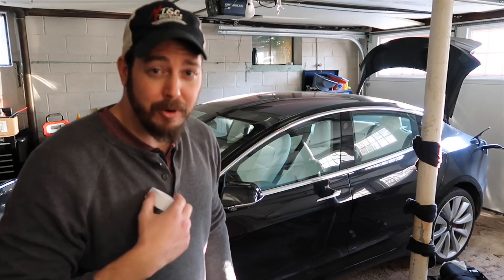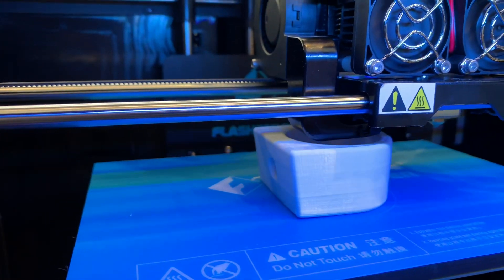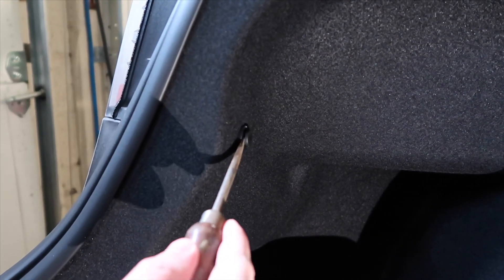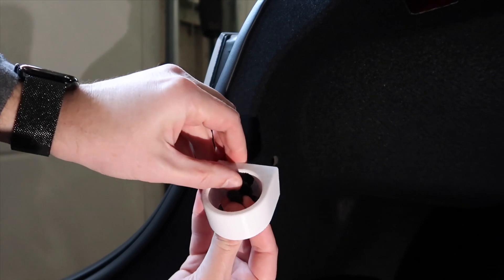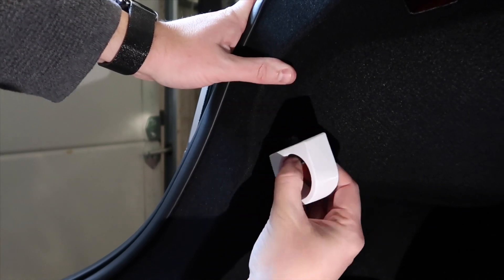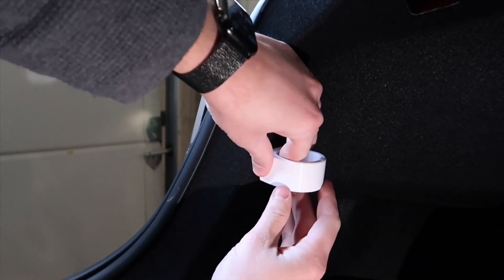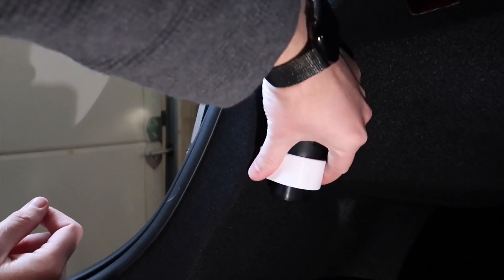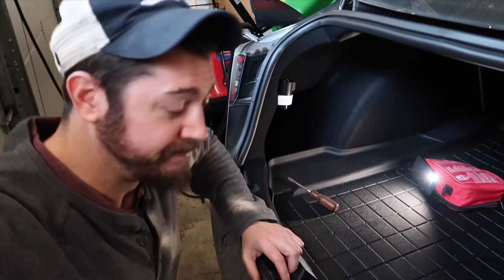Tesla Model 3 HOW TO: Install J1772 Trunk Adapter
In this video I show you how to install a 3D Printed J1772 Adapter Holder inside your Tesla Model 3 Trunk using existing hardware. Hit me up in the comment section if you want me to make you one and ship it out to you.